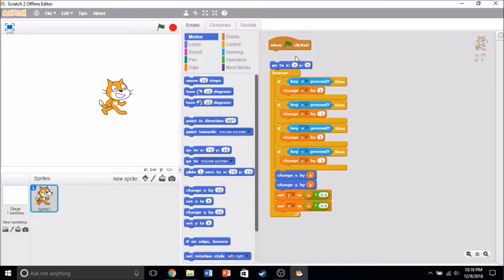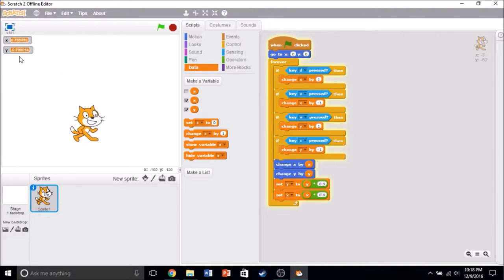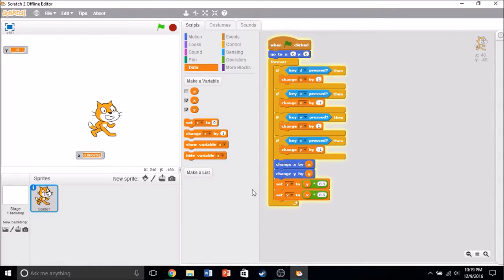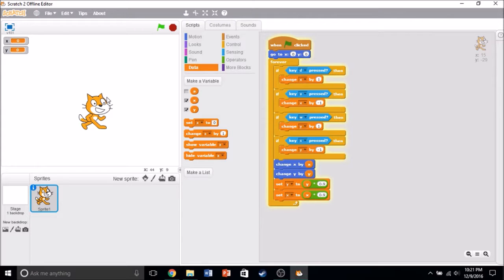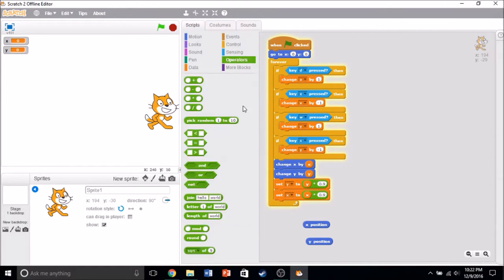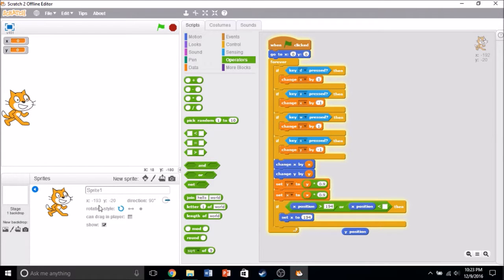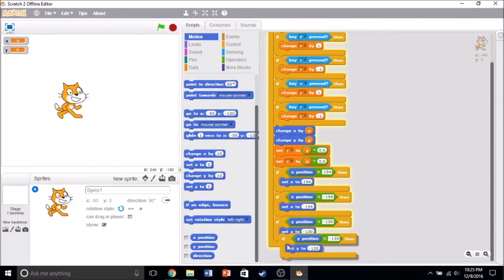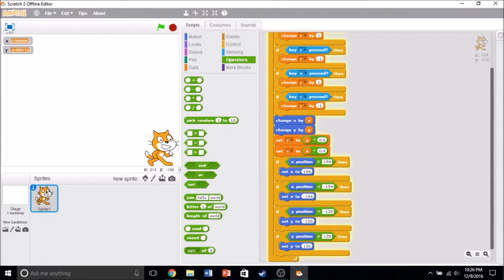Scratch Tutorial #1 Basic Movement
In this video, I am starting a tutorial series in which I teach Scratch.
I'm sorry for the trash audio quality, but believe it or not, that was better than what I was using earlier.

The Minecraft videos may or may not be back, but you can count on more of these videos!